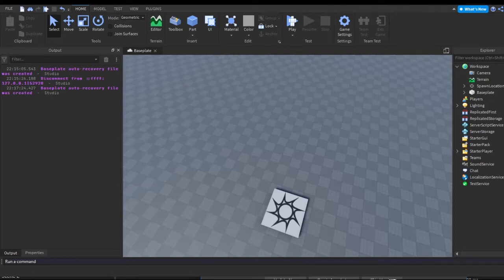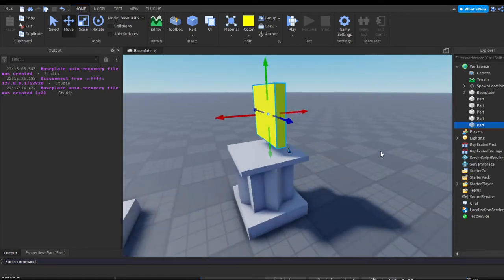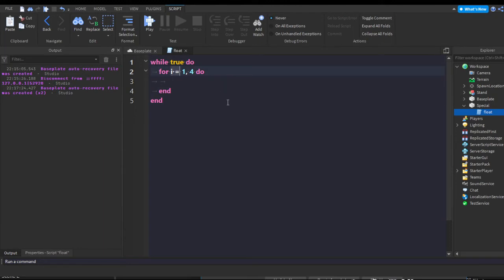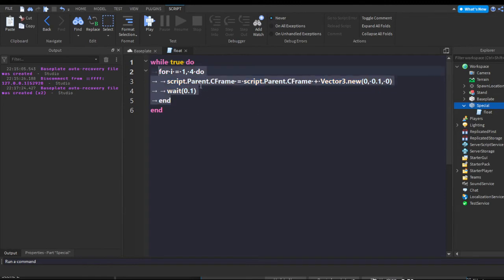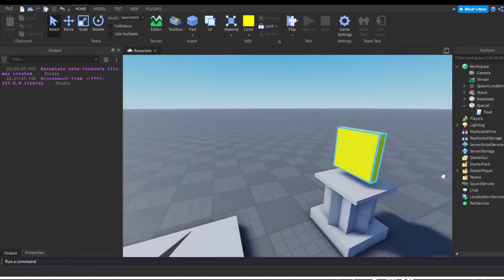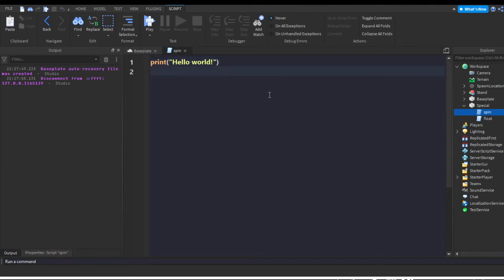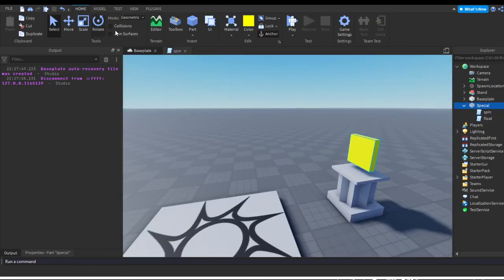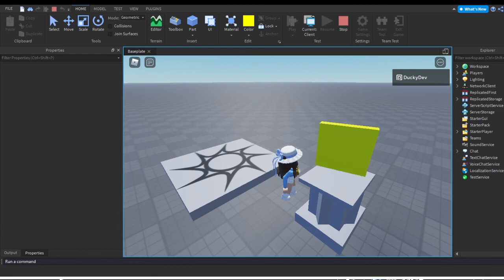How to make a neat rotation and float effect for a part | Roblox Studio